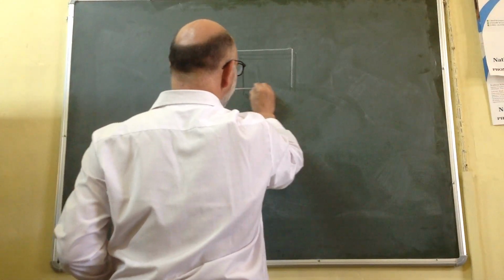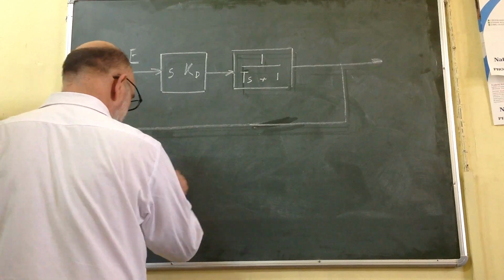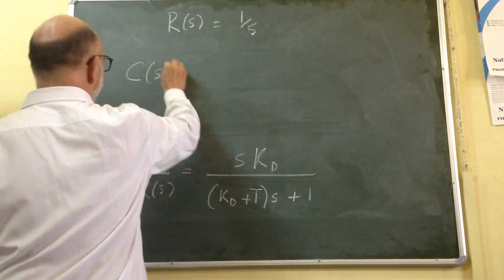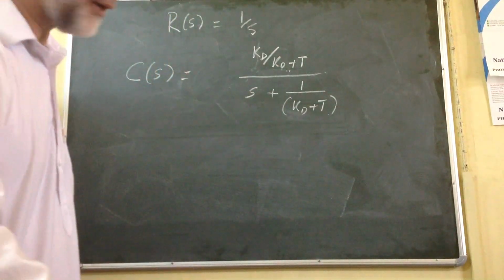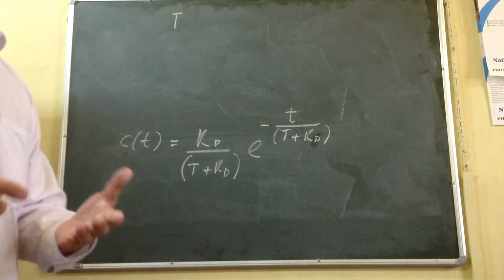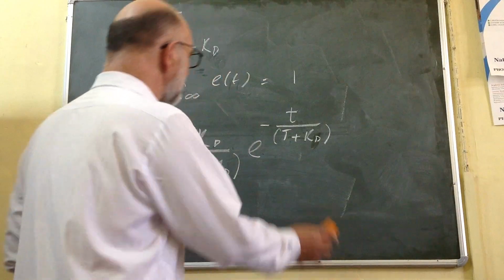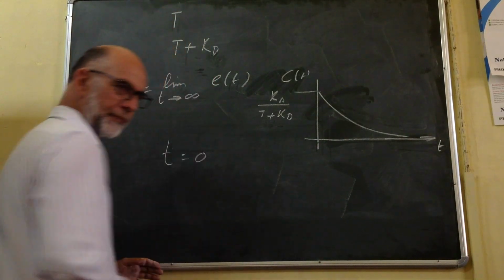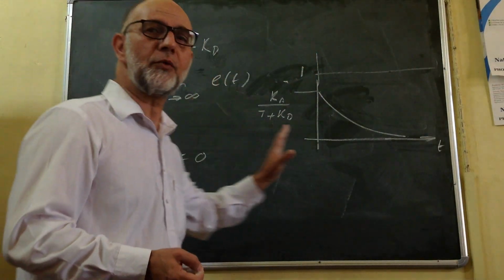Derivative Controller Analysis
This is a trial video recording of lectures on Control Systems at undergraduate level. Prof. Babar Ahmad. NIT Srinagar